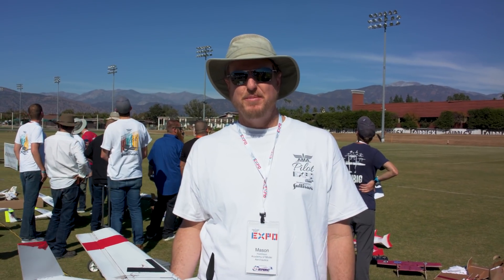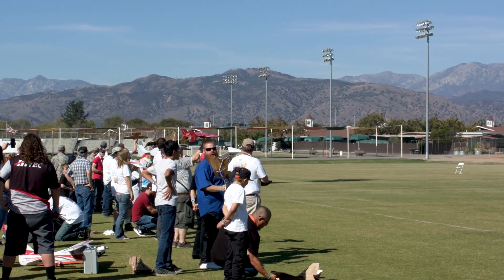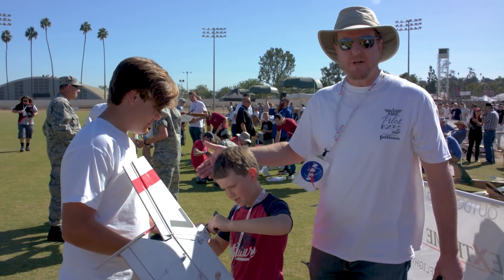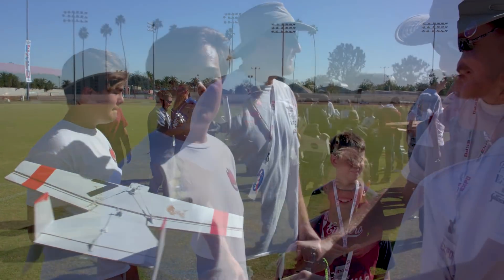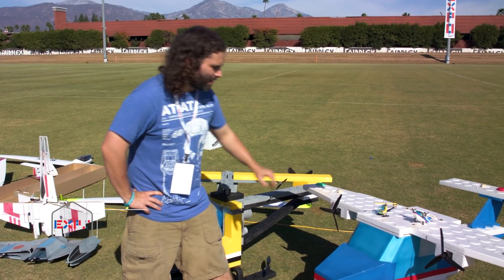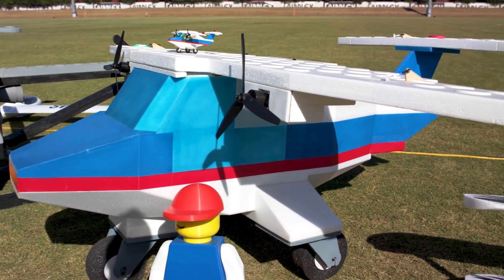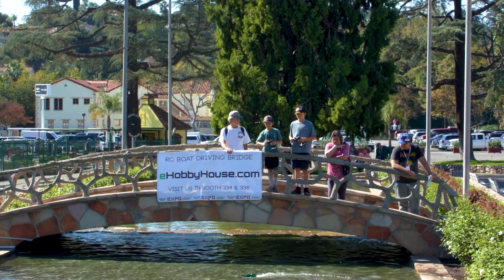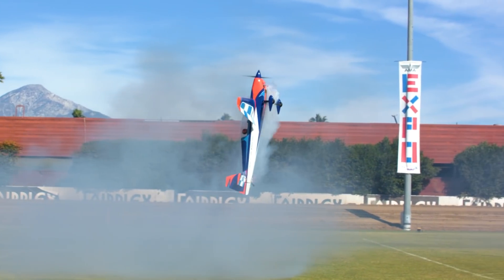Discover the RC Community at AMA Expo West 2018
Remember the first time you tried model flying? AMA Expo is all about discovering the RC community! For enthusiasts around anything RC, there’s no better place than AMA Expo to have your first model aviation experience. For seasoned pilots, what better place to re-discover the passion of learning and new experiences. Of course, you’ll still find all of the latest gear right on the show floor.

Keep up to date with FAA and AMA Government Advocacy News